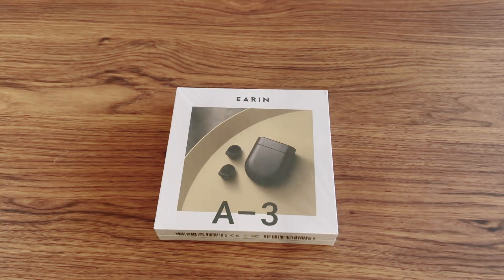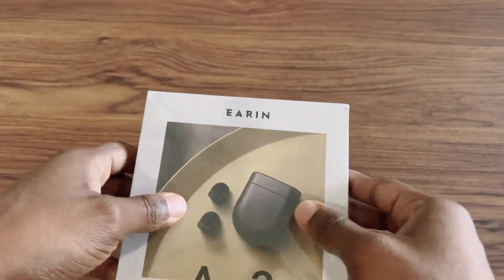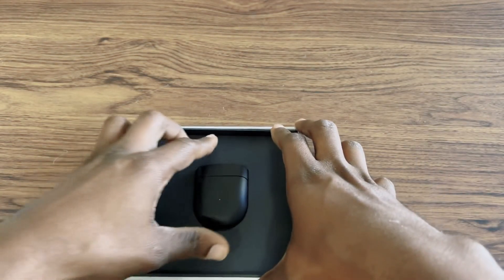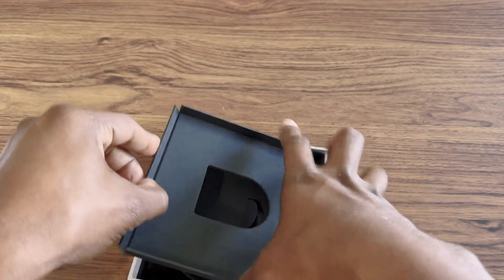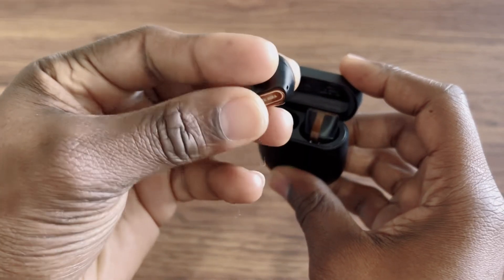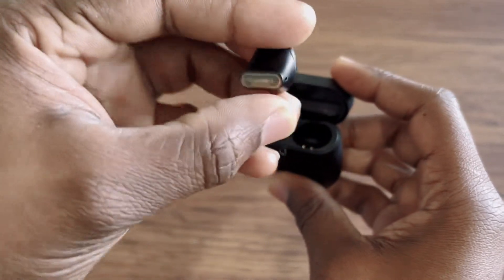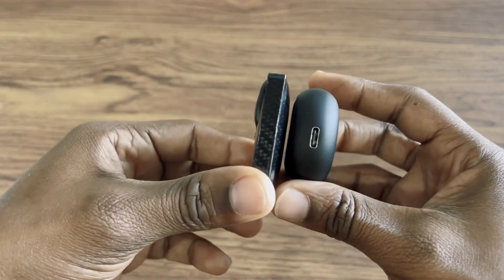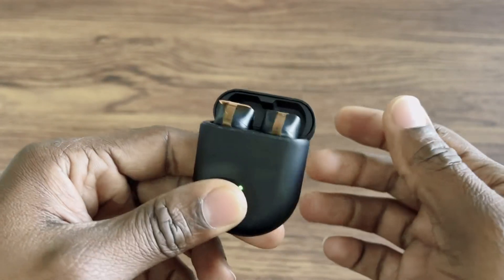December 20, 2021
Earin A -3 earbuds wireless